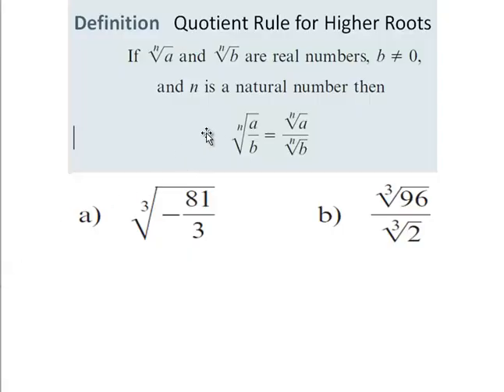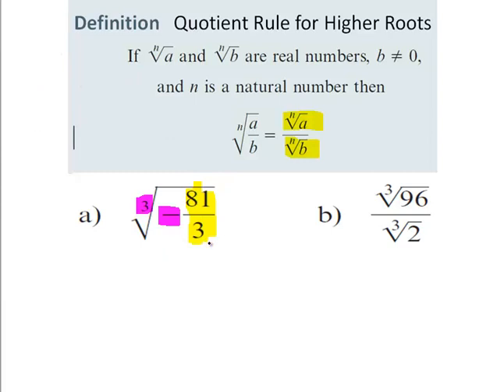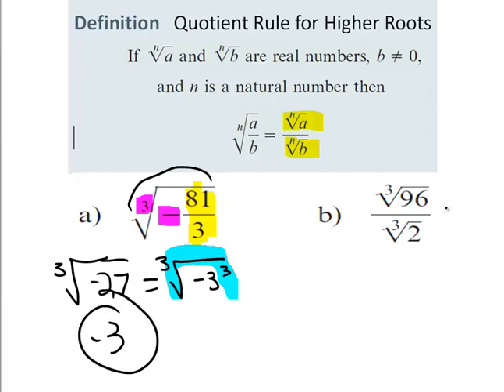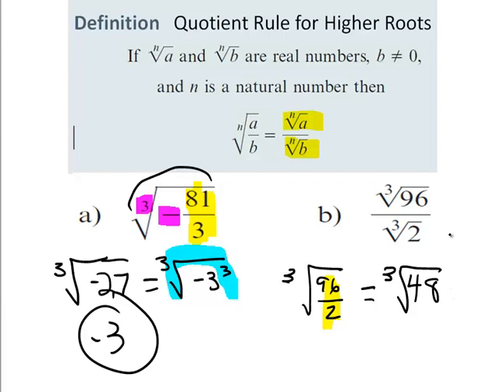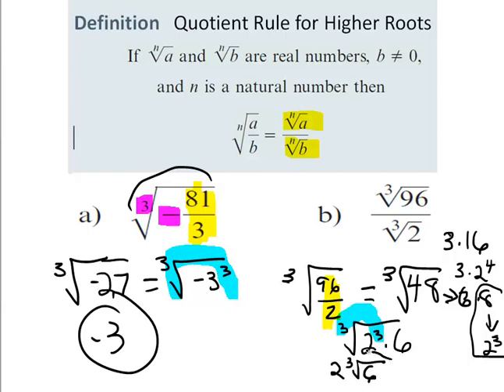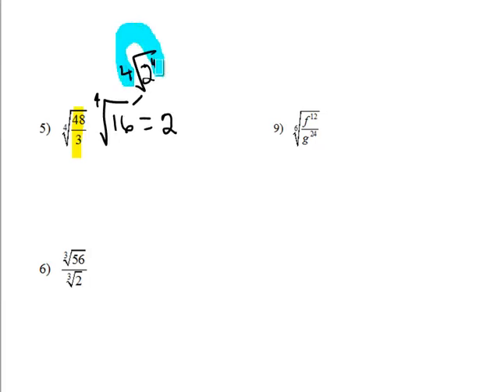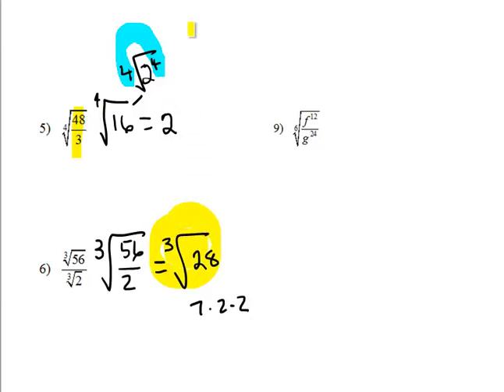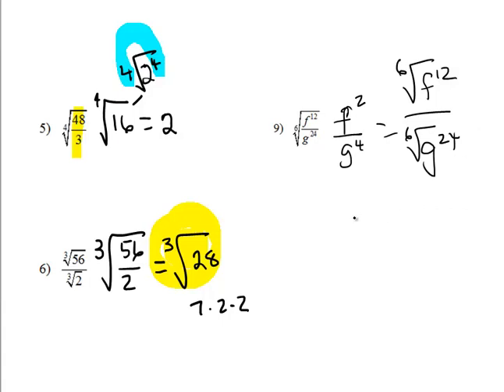9.4 obj 3 MullanMath 055u4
quotient rule higher roots